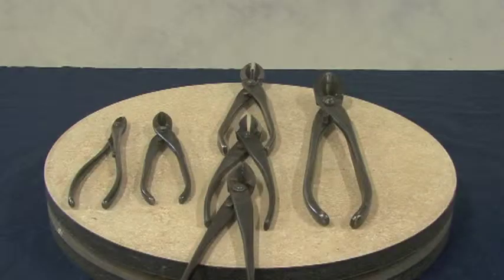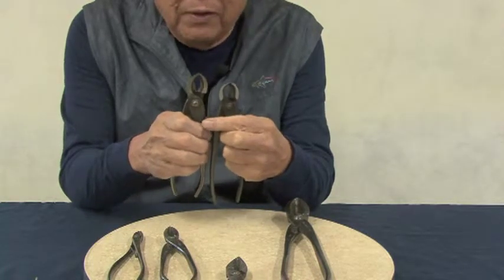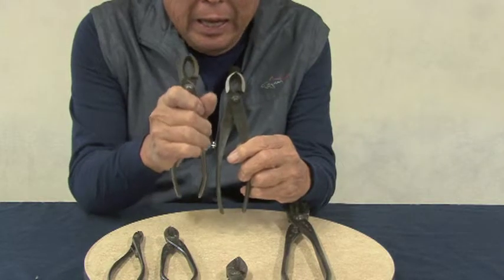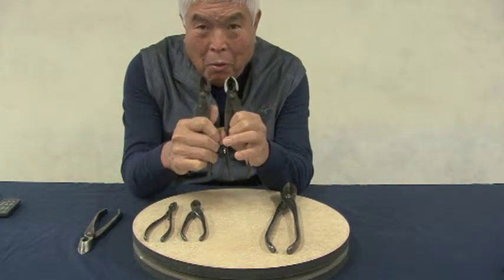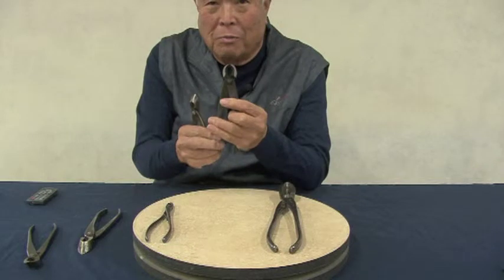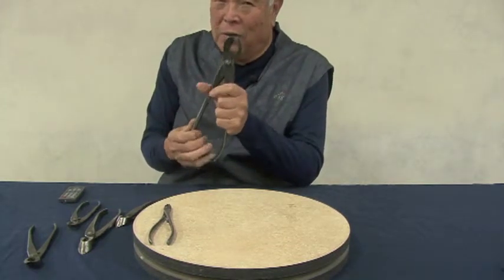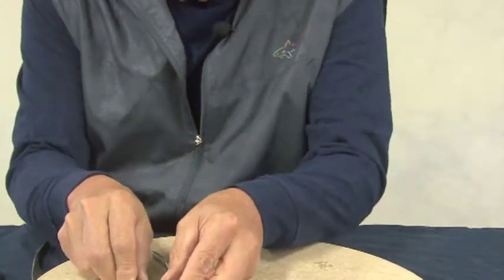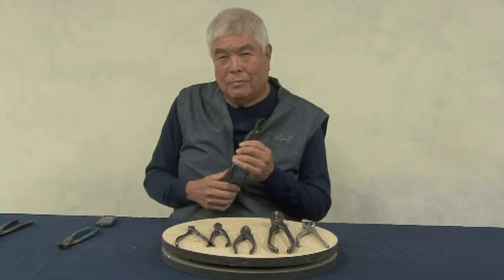Bonsai Tools 3: concave cutters